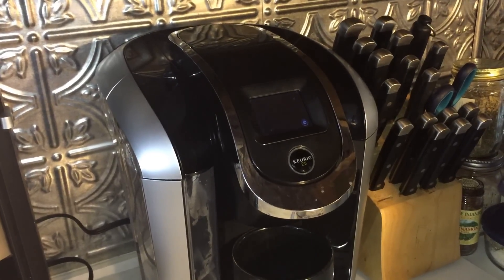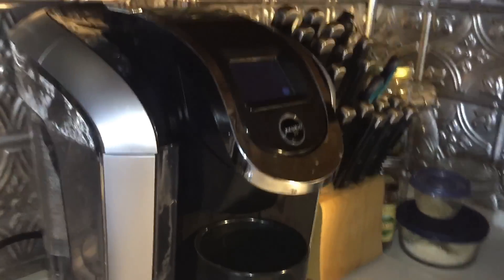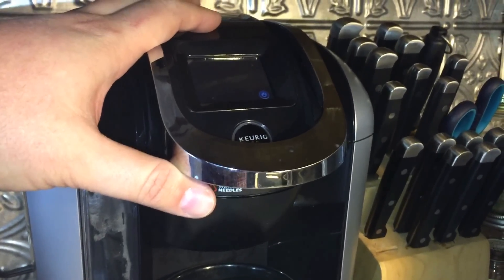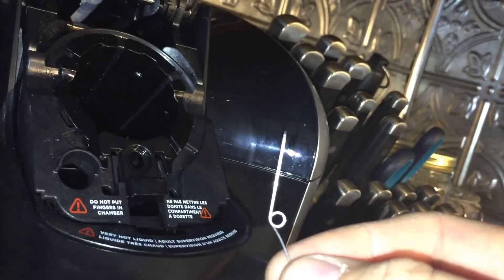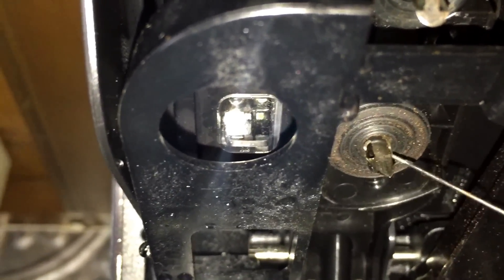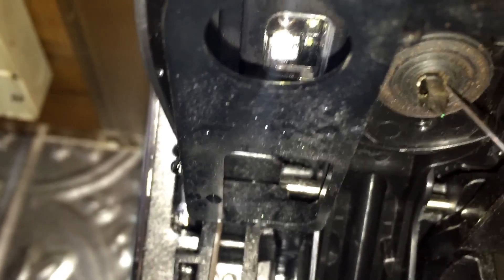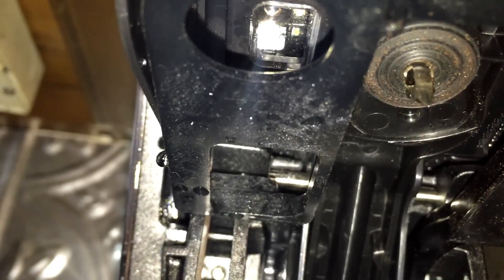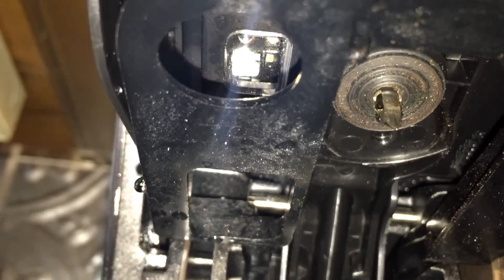Keurig 2.0 Slow or Not Brewing How To Fix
I show you how to easily fix a Keurig 2.0 machine that is not brewing full cups or clogged.  All you need is a paperclip and some determination.

In the future you can just pick up this Keurig 2.0 Needle Cleaning Tool from Walmart so you don't have to clean it like a savage.

Also check out my related video on how to easily brew older K-Cups without having to hack anything.

Introduction (00:00)
What you need (00:34)
The Fix (00:51)
Conclusion (01:37)